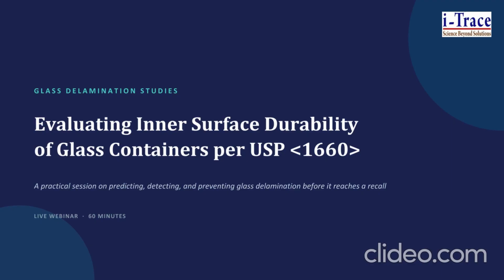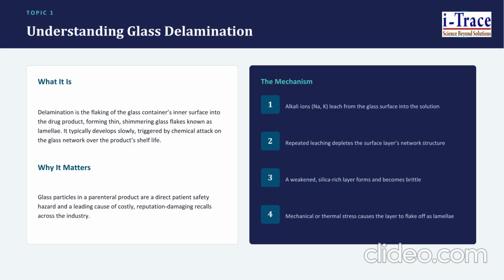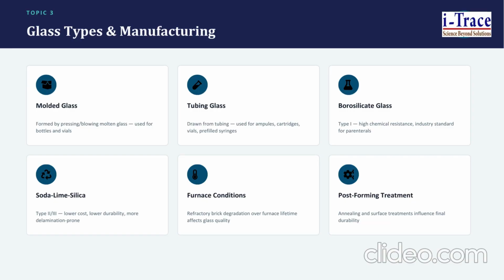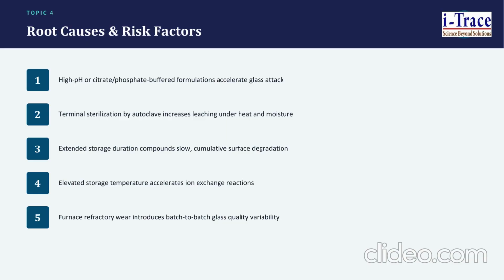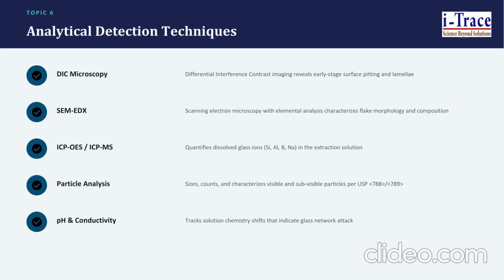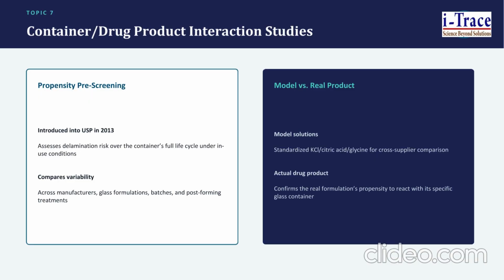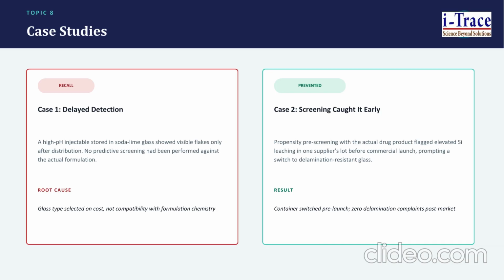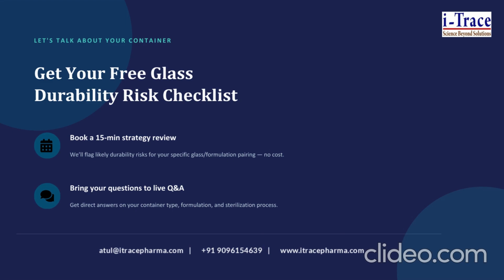Glass Delamination Studies per USP 1660: Complete Guide to Container Durability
Glass Delamination Studies: Evaluating Inner Surface Durability of Glass Containers per USP 1660

Glass delamination has triggered some of the most expensive and reputation-damaging recalls in the pharmaceutical industry over the last decade. In almost every case, the risk was predictable long before it became a quality crisis.

In this technical masterclass, we dive deep into the mechanism of glass surface degradation, the compendial expectations set by USP 1660 and USP 660, and how to implement predictive screening techniques to protect your parenteral drug products.

🔍 What You'll Learn:
The Mechanism: How alkali leaching leads to silica layer breakdown and lamellae formation.

Regulatory Landscape: Navigating USP 660, USP 1660, Ph. Eur. 3.2.1, and FDA expectations.

Manufacturing Impact: Molded vs. tubing glass, borosilicate vs. soda-lime, and how furnace aging creates batch variability.

Predictive Screening: Utilizing accelerated attack solutions (KCl, citric acid, glycine) per USP 1660.

Analytical Toolkit: Using DIC microscopy, SEM-EDX, ICP-MS/OES, and USP 788/789 particle analysis.

Mitigation Strategies: Surface coatings, delamination-resistant glass, COP/COC polymers, and supplier quality control.